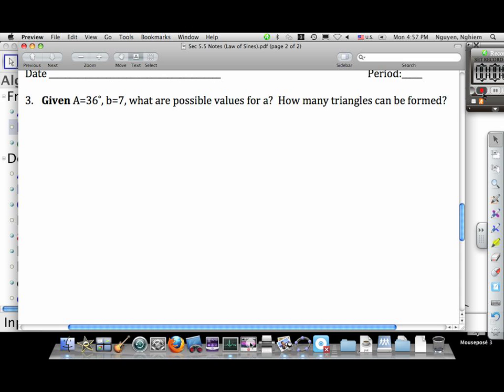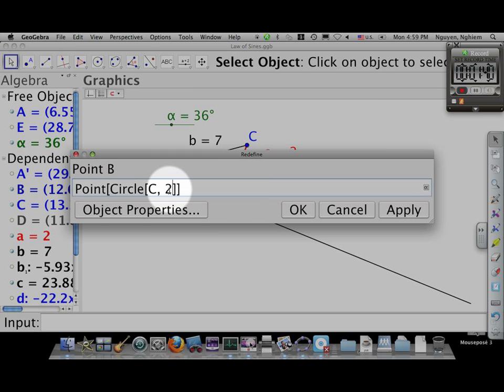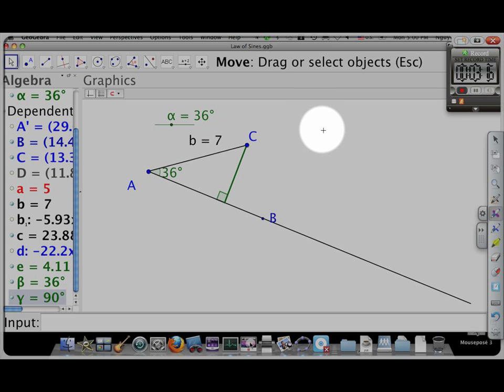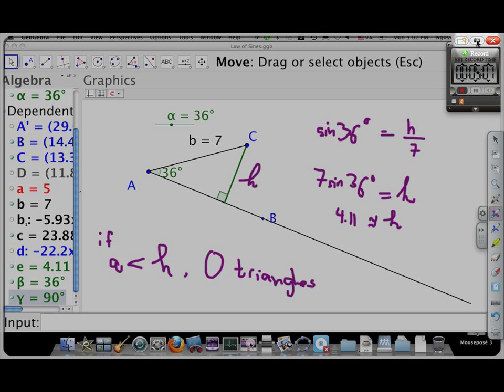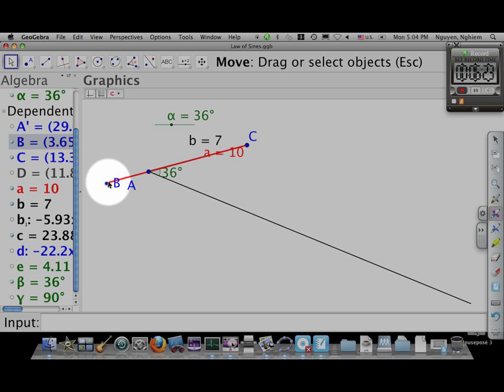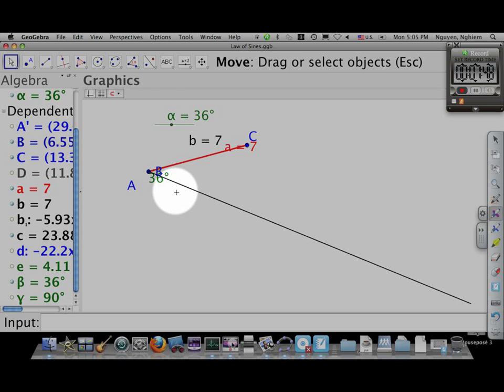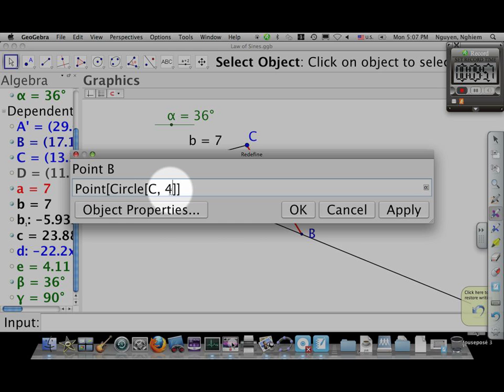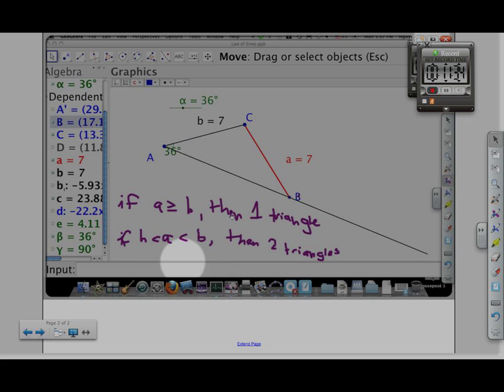Law of Sines - How many triangles?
Using the law of sines, how many triangles are possible? more videos at math.nghiemnguyen.com